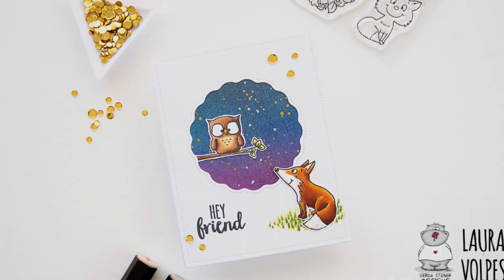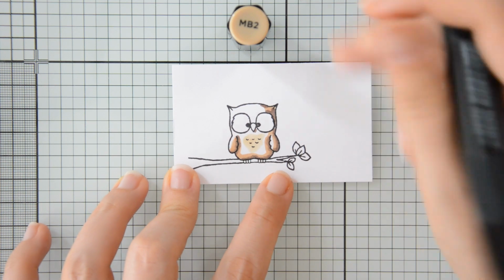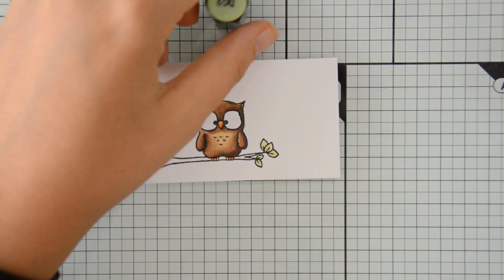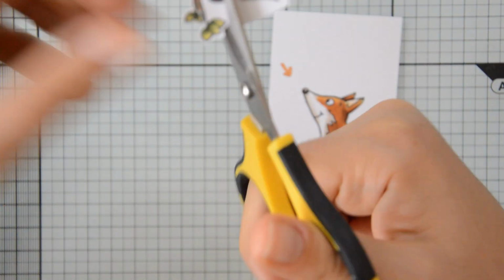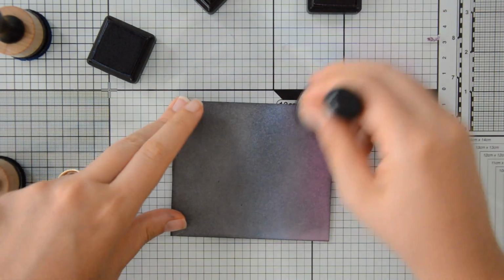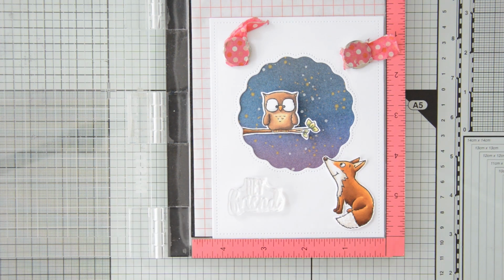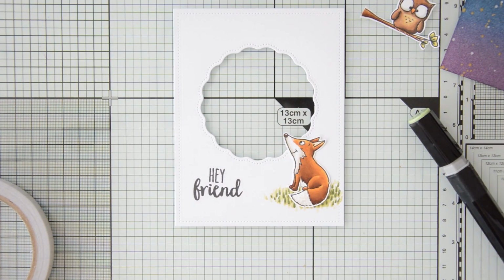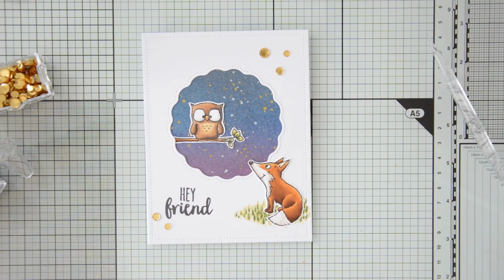Night Sky with Distress Inks | Clean and Simple Fall Card feat Gerda Steiner Designs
A Happy Day by Nicolai Hedlas